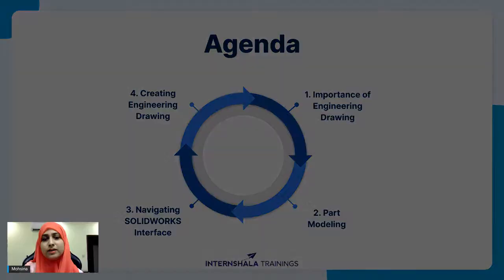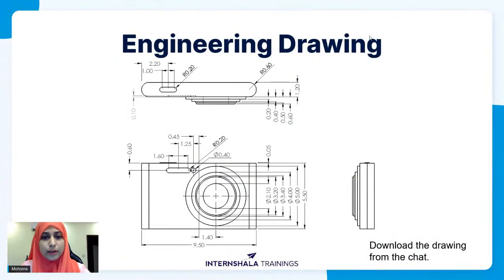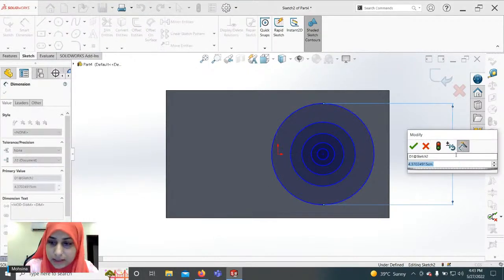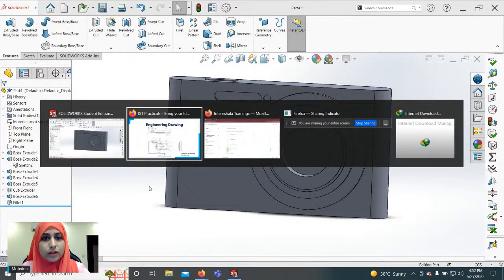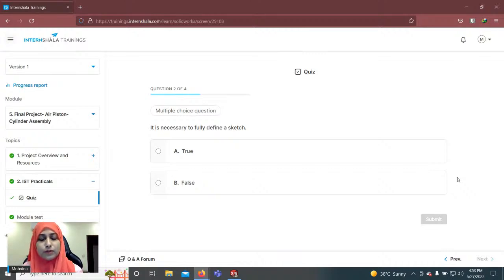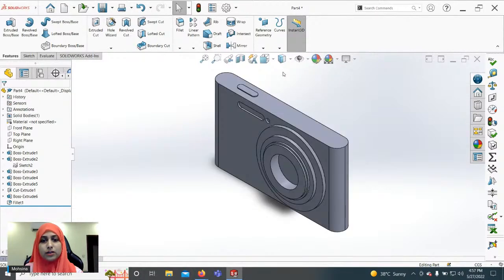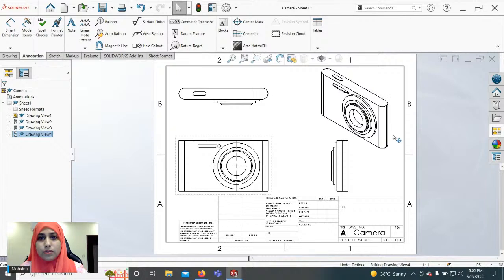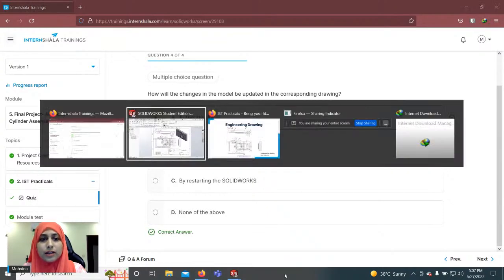Bring your ideas to life with SOLIDWORKS | IST Practicals S4 E3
Internshala Trainings presents ISTpracticals. It is a series of FREE online masterclasses delivered by industry experts!

This 45 minutes session by an expert teaches students important concepts, softwares and tools using the ‘learn by doing approach.’ Every ISTpracticals session is an opportunity to experience the power of practical learning. KaroZiddAageBadhneKi with Internshala Trainings.

In the third episode of this season, we have Mohsina Zafar taking a session on SOLIDWORKS!

Mohsina holds a Master’s degree in Mechatronics and Control engineering and is enthusiastic about product design. She has been using SOLIDWORKS as her main design tool for 6+ years. She provides technical support & design services to thousands of SOLIDWORKS users around the world. She believes in learning at all ages and is eager to spread her knowledge related to SOLIDWORKS.

✅00:00 – Internshala Trainings Anthem
✅02:13 – Introduction by Manpreet
✅03:25 – Quick Questions
✅05:45 – Agenda
✅06:03 – Possibilities of SOLIDWORKS
✅06:33 – Importance of Engineering Drawing
✅09:29 – Navigating the SOLIDWORKS Interface
✅41:10 – Special Offer by Internshala Trainings
✅41:13 – Q&A